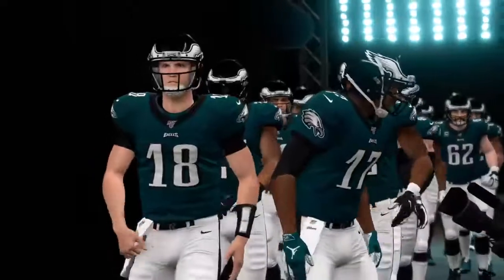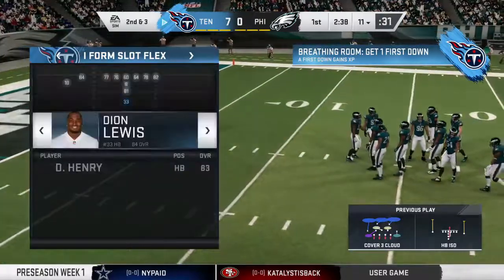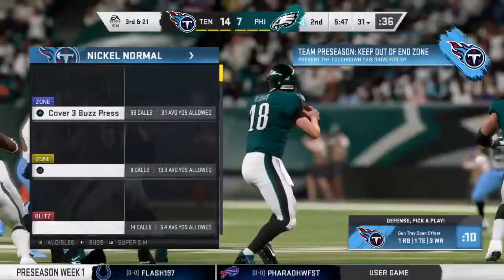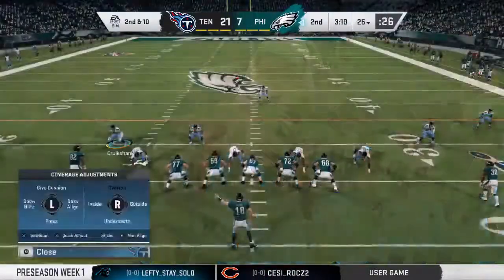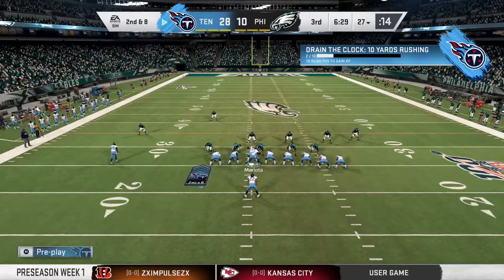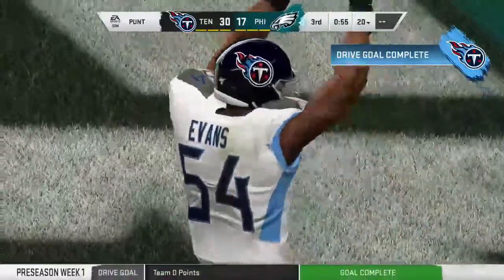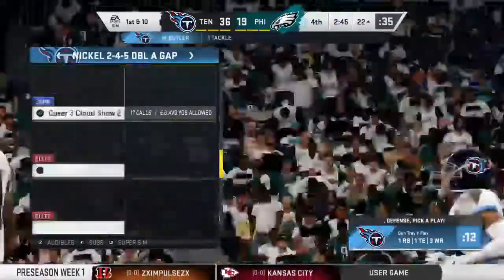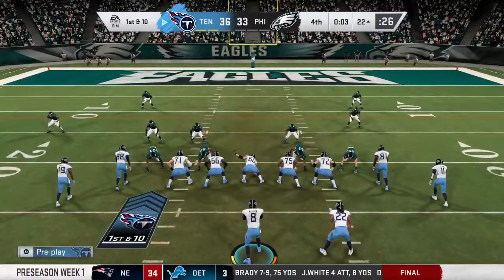PaBoi86 NT/FM S1 Pre